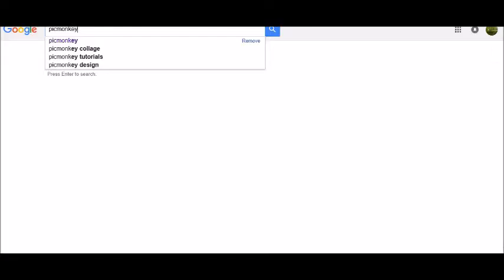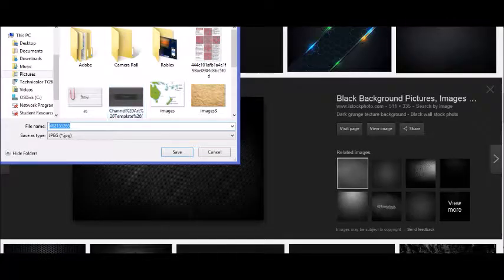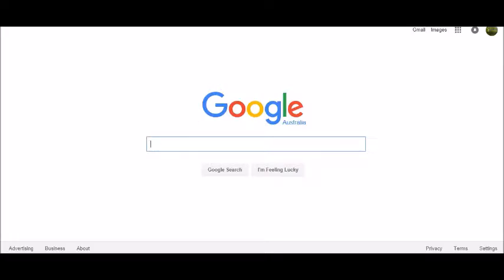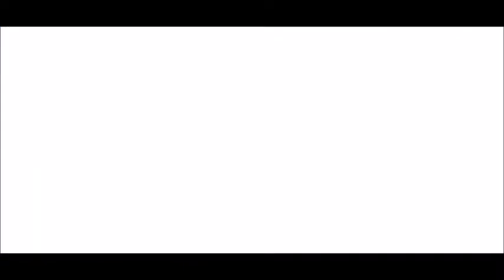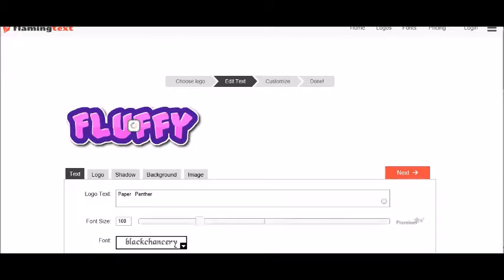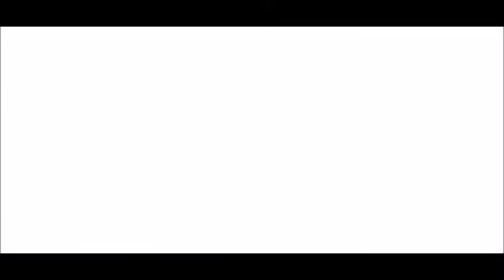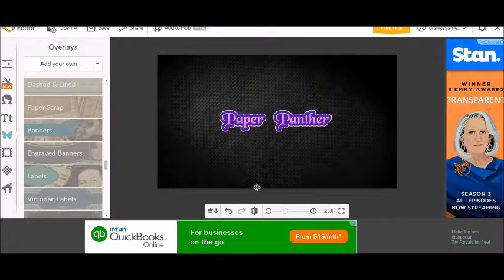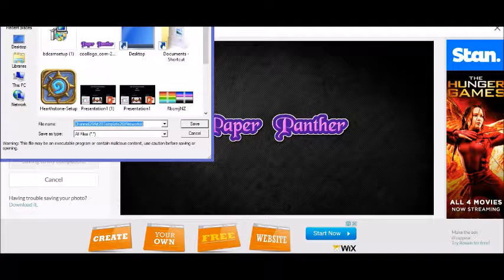How to make simple channel art (Well making Paper Panther Channel Art)